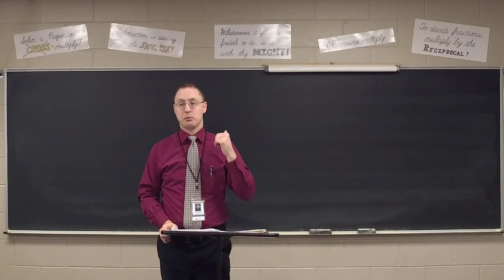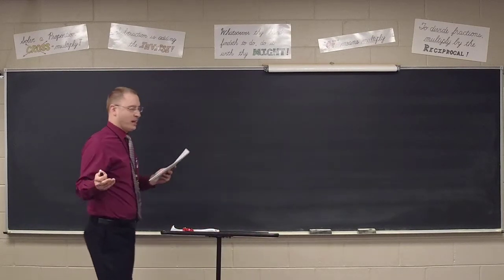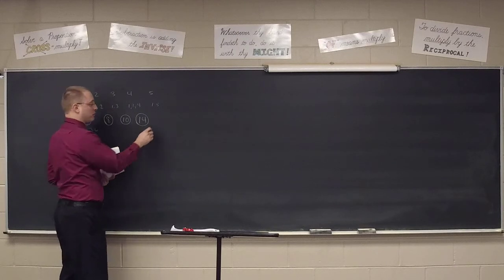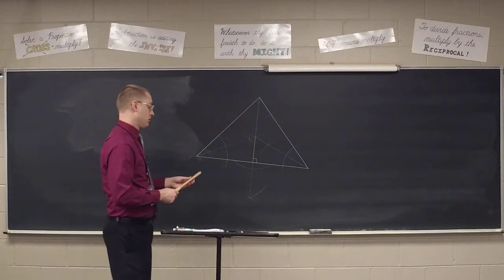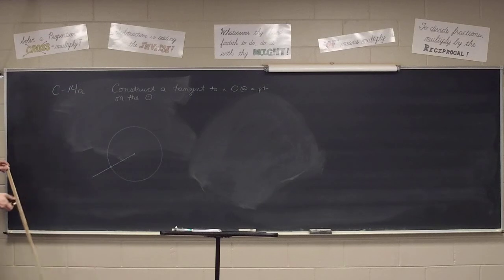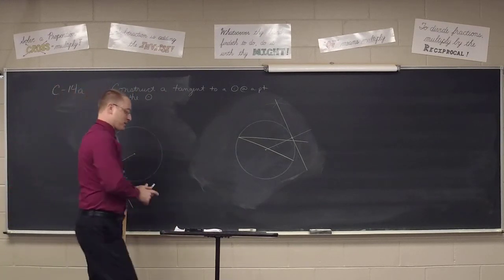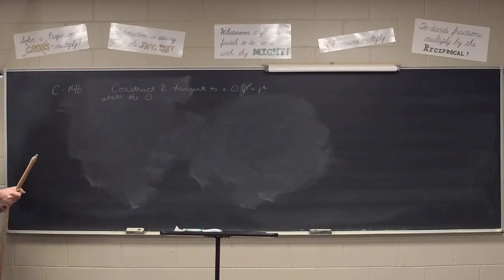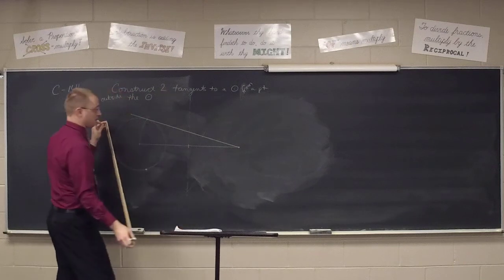Geometry Lesson 106